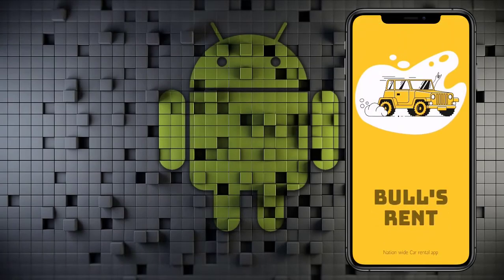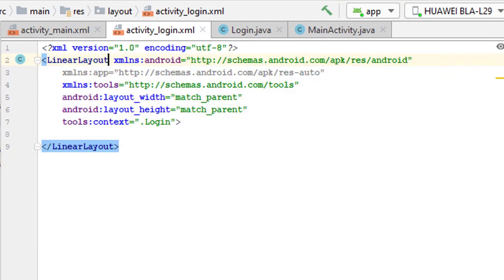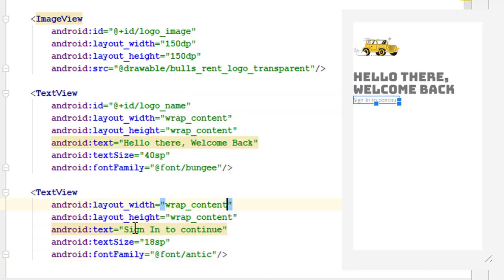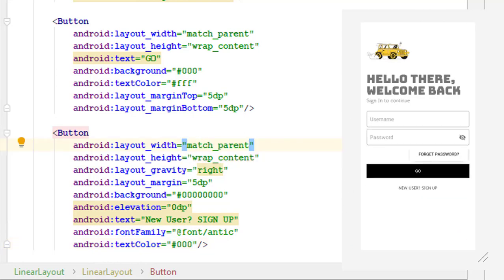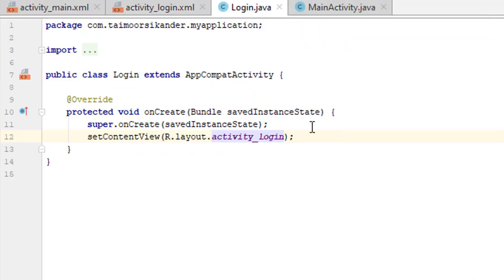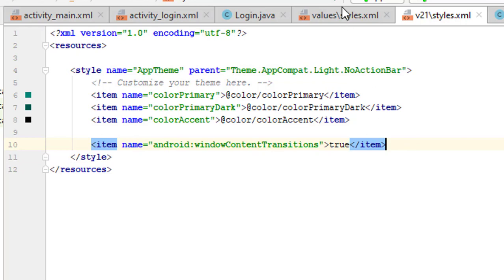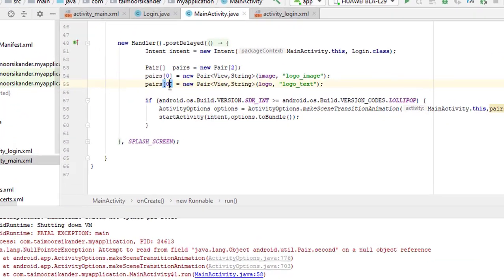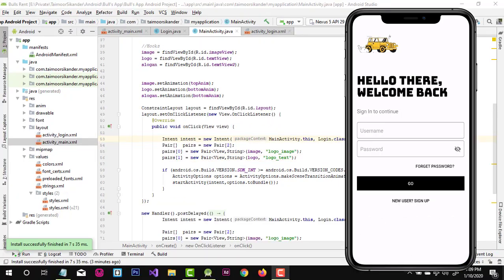Modern Login Screen design android with Shared Animations in Android Studio 2021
In this tutorial, we will create an Android Login Screen Material Design in Android Studio with Shared Animations. Splash Screen will appear in first using normal animations and after 5 seconds our login screen will come to the front using shared animations. We are going to use Material Design EditText Fields in our project and create an outlined style of our text fields OR EditText in android. We will also set our Password field an eye to show or hide the password.

If you have any queries please tell me down below in the comments.